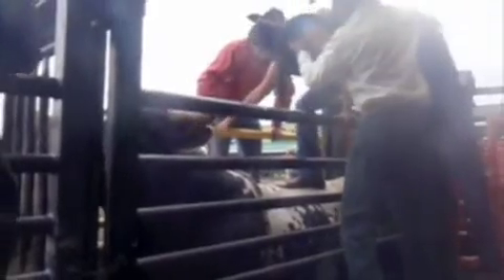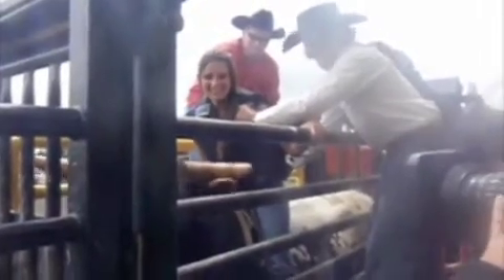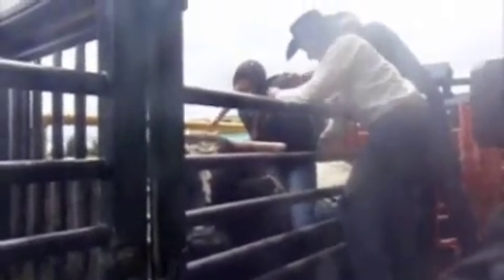Fantasy Adventure Bull Riding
It never looked that scary when I saw others doing it, but the views a whole lot different once your in that chute!